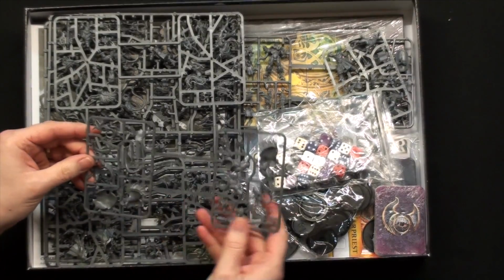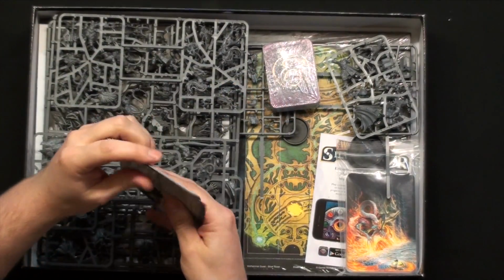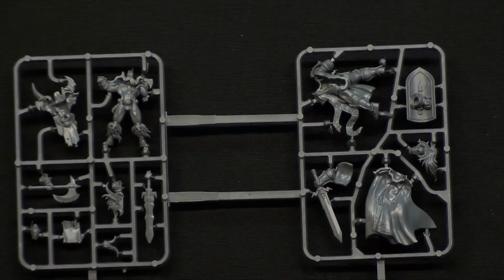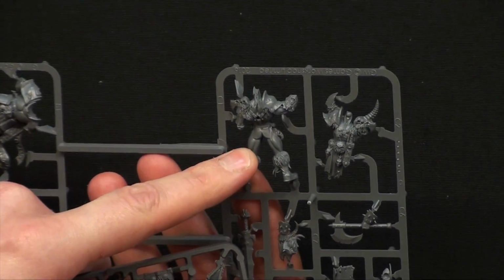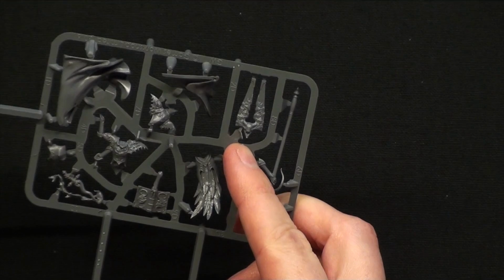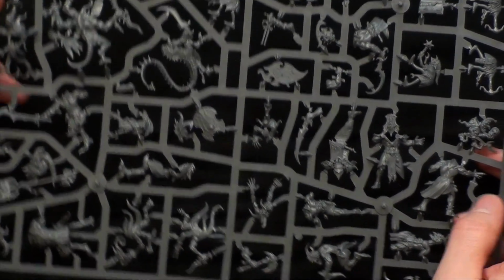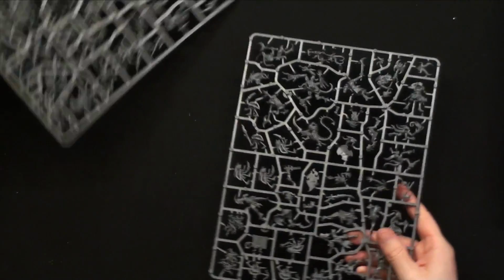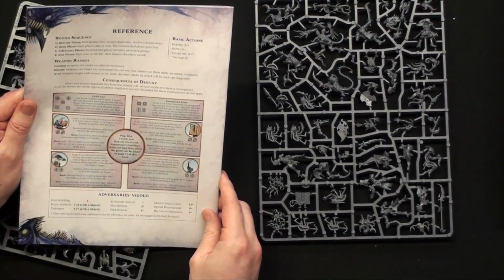Games Workshop Warhammer Quest Silver Tower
I'm (Sam) super super excited to show off this box set from Games Workshop, it is the Warhammer Quest Silver Tower game and looks awesome.

We show you what you get in the box and also discuss what you could potentially do with it.